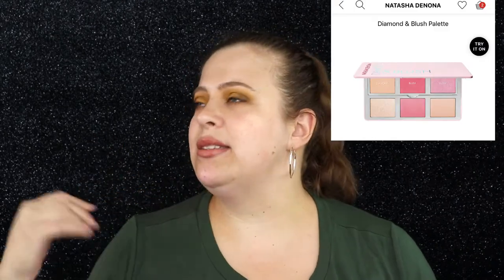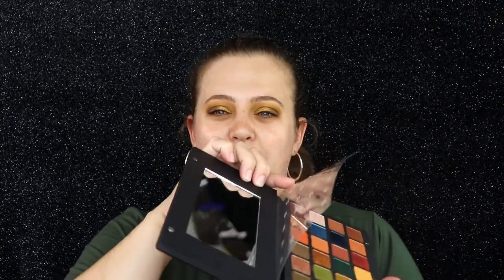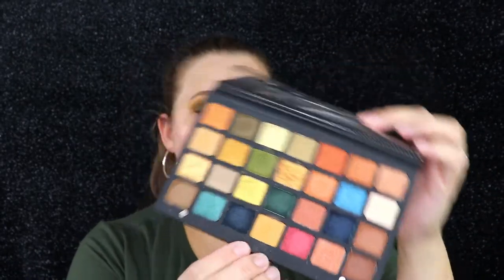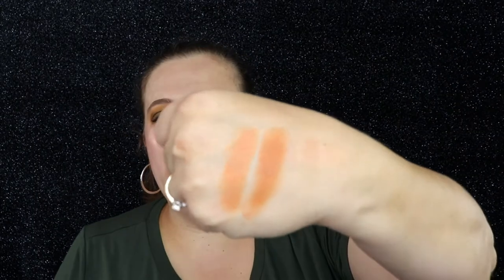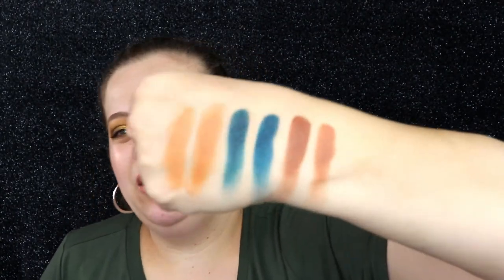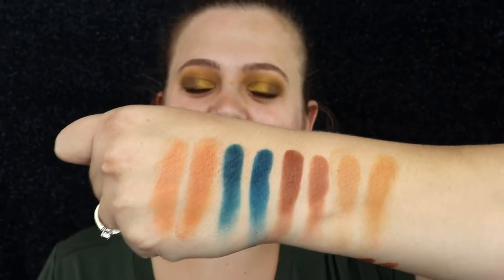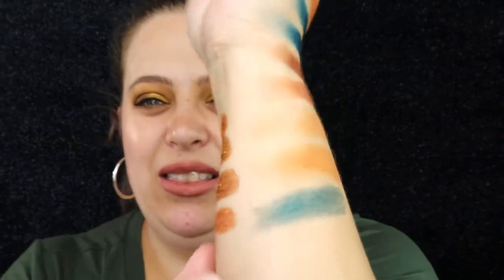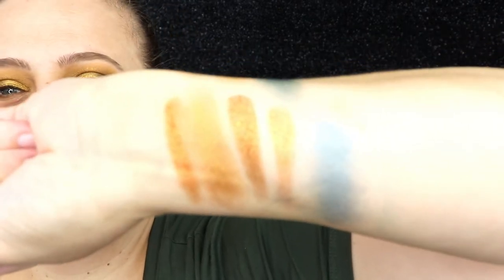Natasha Denona Metroplois Palette | Review & Swatches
Hey guys! Today I am giving you my full honest opinions on the new Natasha Denona Metropolis Palette. These are strictly my personal opinions. Just because i dont like something or something doesn't work for me doesn't not mean it wont work for you. Makeup is so personal and we all have completely different preferences.